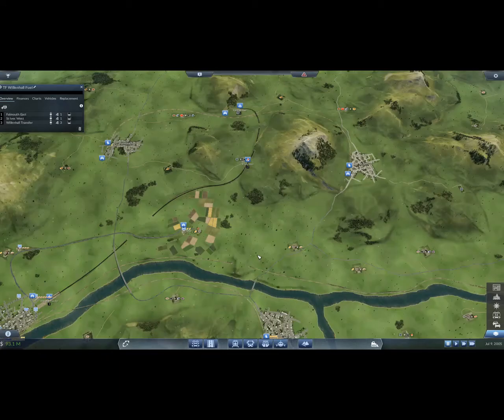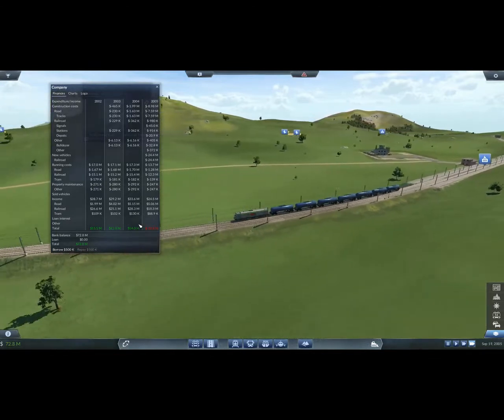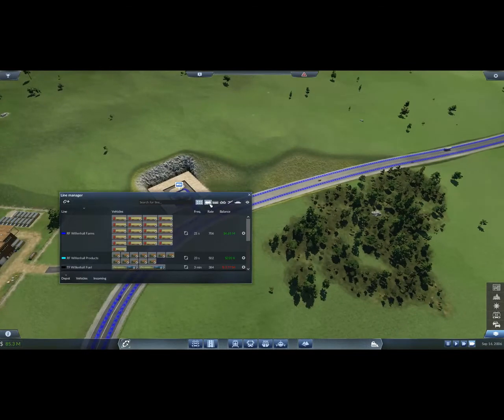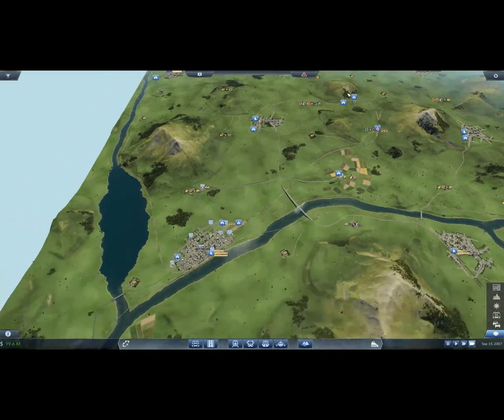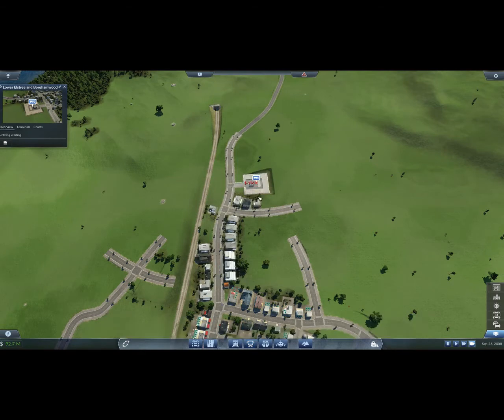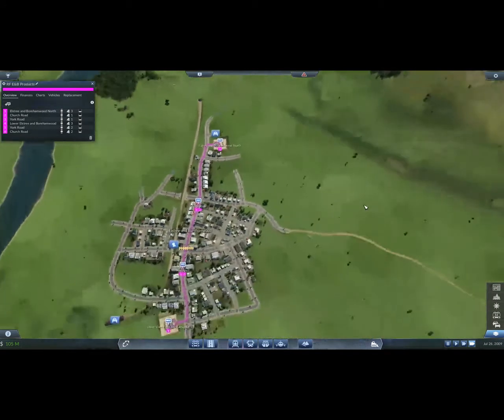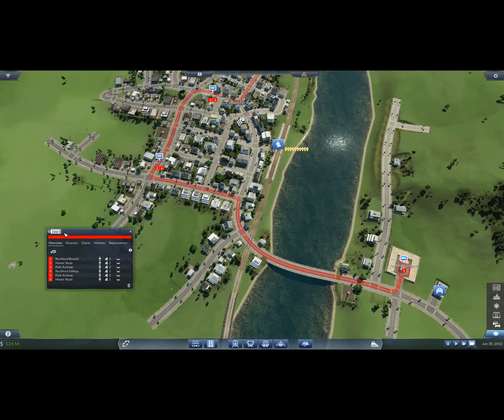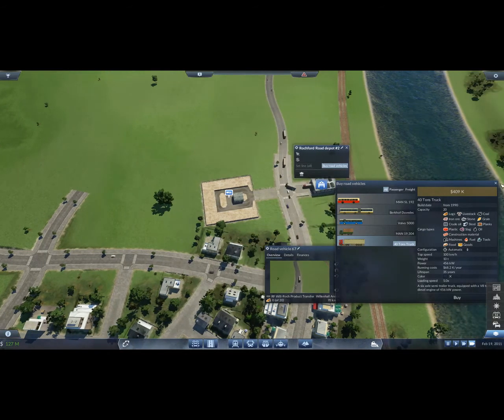Transport Fever - Big City Ep. 2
We start interconnecting our cities for product transport beginning in our hub of Willenhall.
-Senthrassy
Check us out:
Twitch.tv/senthrassy
Twitch.tv/malephus